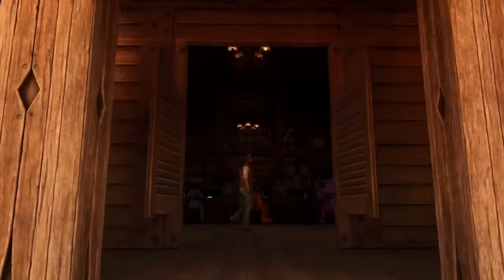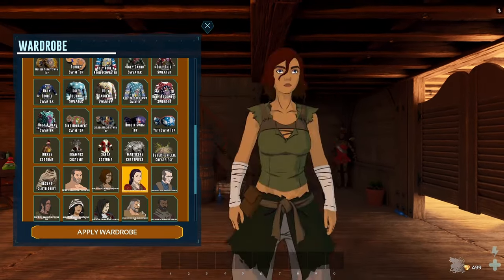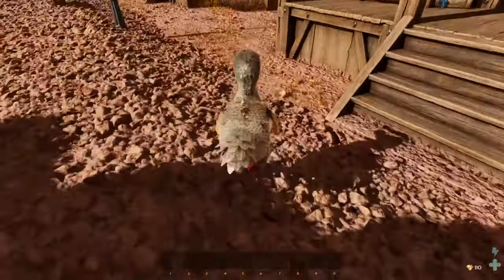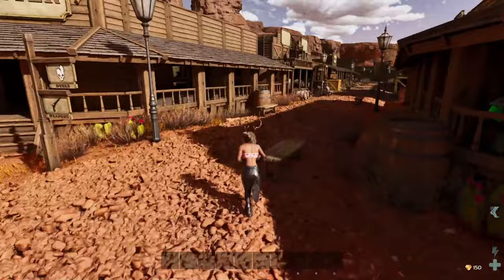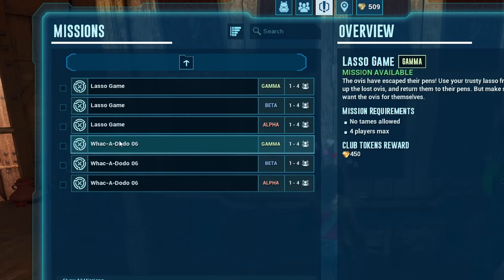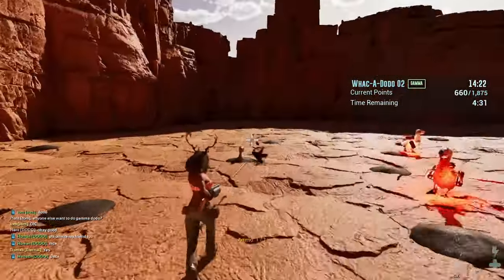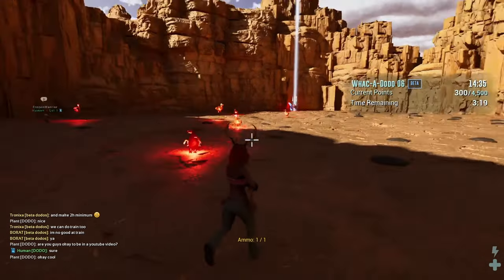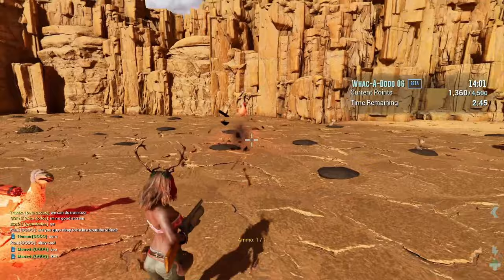The Ark Club - How to Make Easy Coins! NO REAL MONEY NEEDED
The New Ark Club is a social Hub for players to Win prizes & play Missions.
In my video I have a few ways you can make easy coins & that includes something unexpected... hehe find out what that is.

Discord This is a shared one but I have my own section in there till I create my one!

Laptop Make - PREDATOR

CPU - Intel(R) Core(TM i7-8750HCPU @ 2.21 GHz